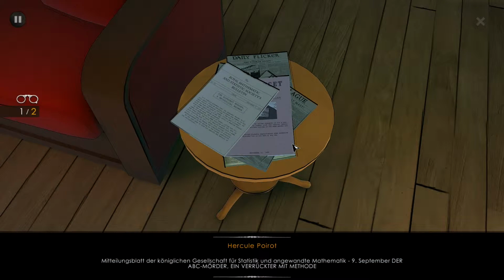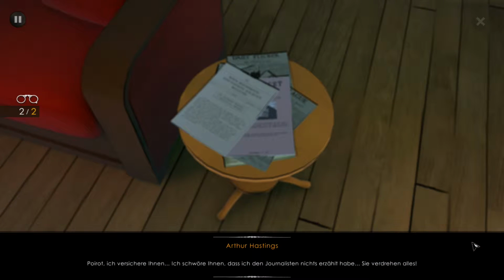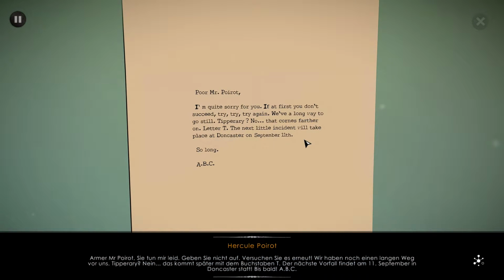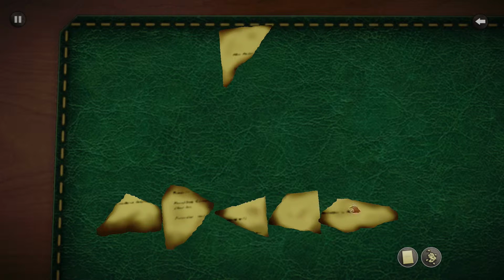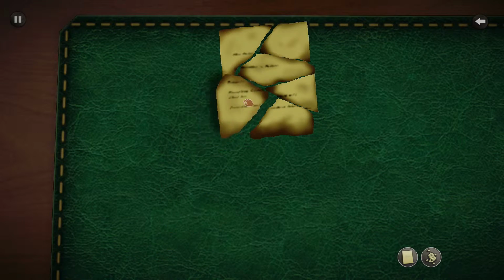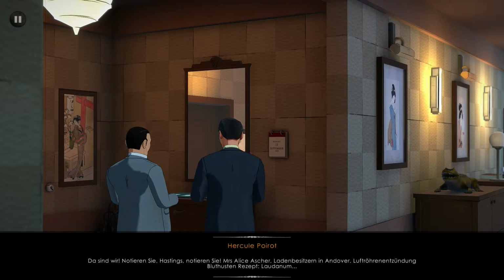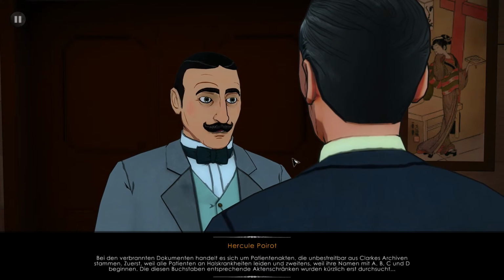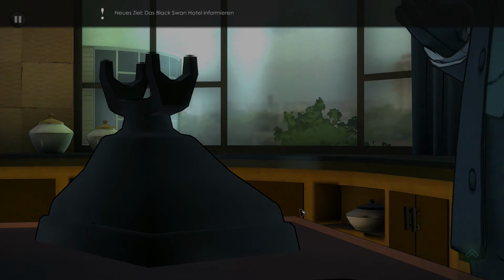The ABC Murders • #13 • Ein Hinweis? • Let's Play The ABC Murders